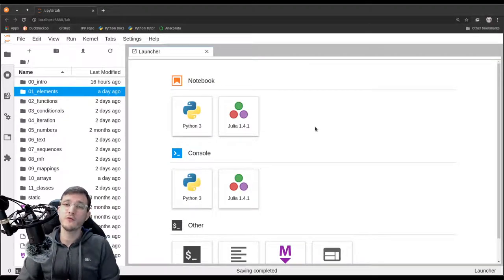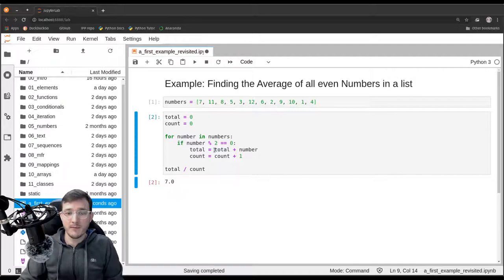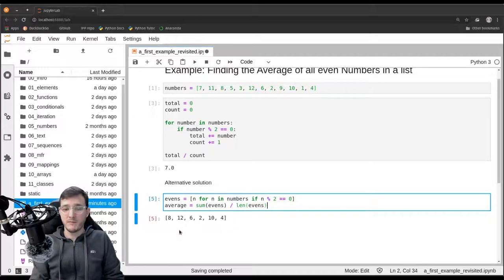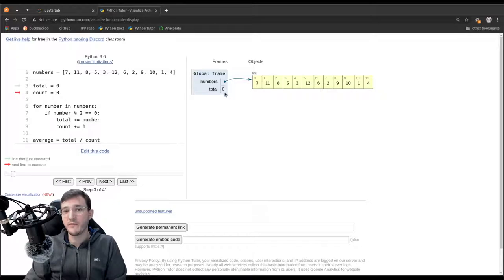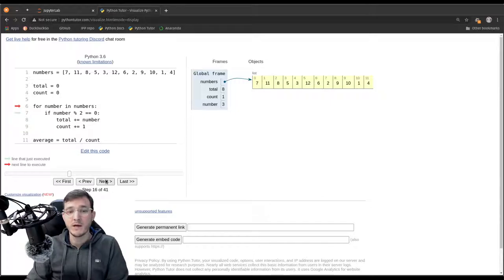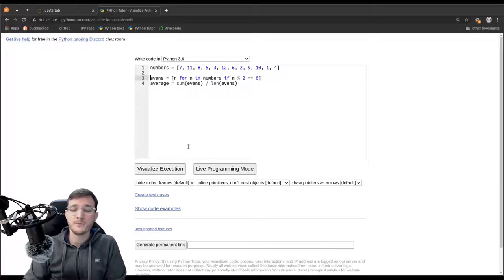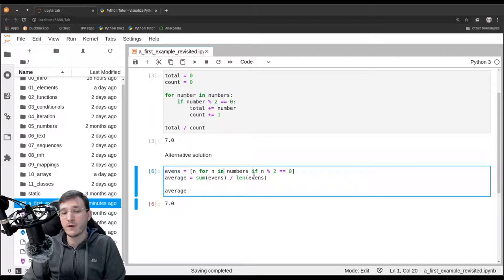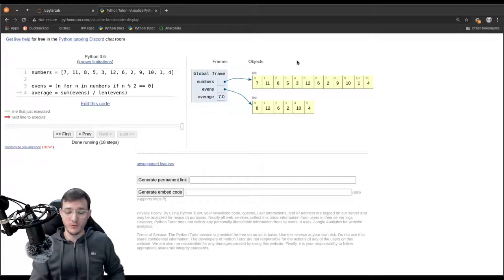Using Python Tutor to execute code in slow motion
In this video, I revisit the first example of a program written in Python in this course (i.e., "Finding the average of all even numbers in a list") and show how we can use Python Tutor to execute code in "slow motion". That is a very useful tool for beginners who may struggle following the flow of execution in a program.

wa-vid-032